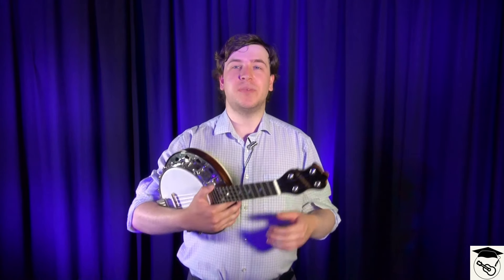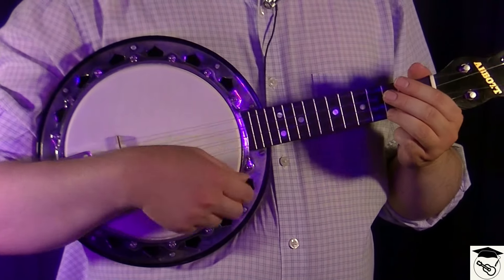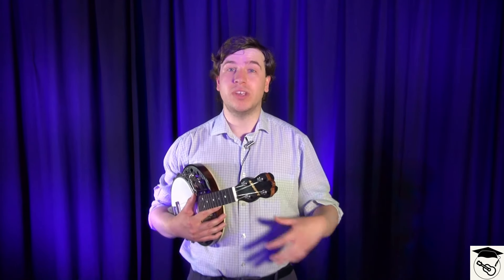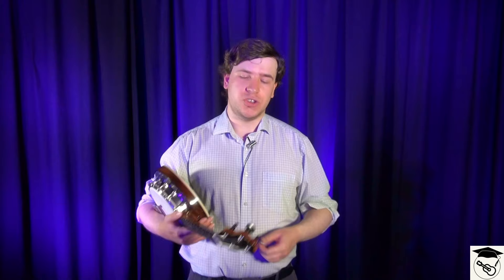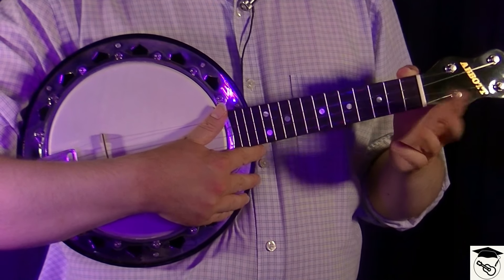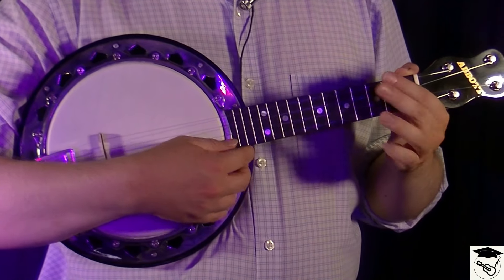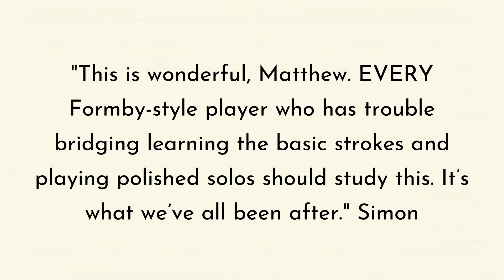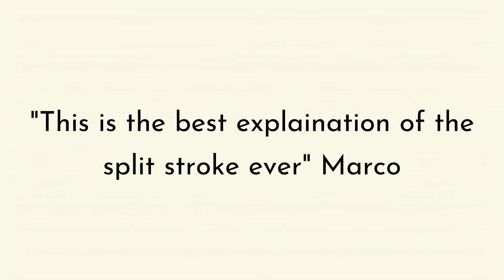Finger tapping in George Formby solos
Explore how ukulele legend George Formby manipulates left hand chord shapes to create and unleash new melodies within otherwise familiar and static chord progressions.

Ukulele Online provides premium, high-class ukulele online courses covering specialist topics in unprecedented detail, taught only by world-class ukulele experts.

On this course, you'll learn all the fundamental and foundational elements that comprise the famous George Formby technique.

This is a first-of-its-kind resource, featuring some of the most in-depth tuition on the style available with over 100 minutes of videos, downloads and more on everything from the split, triple and fan strokes, how to combine them to create a great solo and extras like playing the sung sections and the endings effectively.

The skills you learn on this course can be applied when performing Formby material or in countless other ways, from performing early jazz standards to elevating your rhythmic skillset and variety. You'll even learn a cool trick or two that you can throw into any song and impress your audience with!

During the 1930s and 40s, George Formby was one of the most successful music and film stars in the world. Known for his cheeky persona and his mastery of the ukulele and banjo-ukulele with a heavily rhythmic and jazzy sound that makes full use of a ukulele's tuning and set up.

In 2023 Matthew became the first person in the UK to complete an all-ukulele music degree. With multiple albums, awards, acts and tours already under his belt, he shows no sign of slowing down as the UK's fastest growing ukulele player.

"The future of the ukulele" - Giovanni Albini, Professor of Ukulele
"One day soon, you'll be up there with the greats of the ukulele" - Peter Moss, international ukulele extraordinare
"Slick, professional and entertaining...he won't disappoint" - Vic Cracknell, live muisc journalist, performer and event organiser